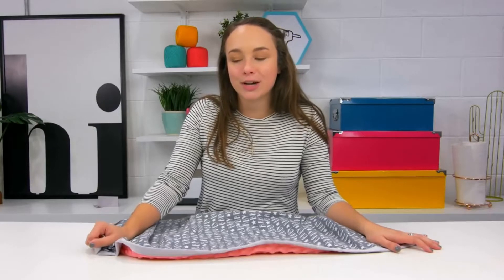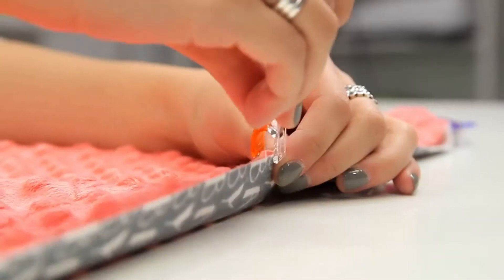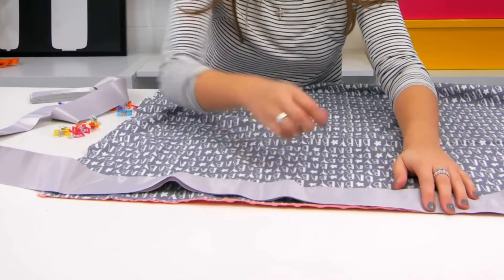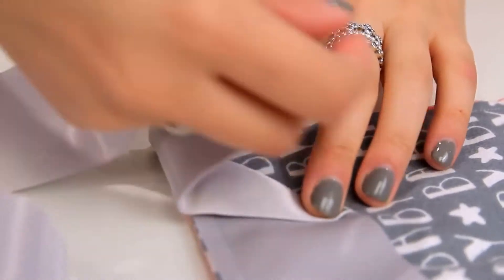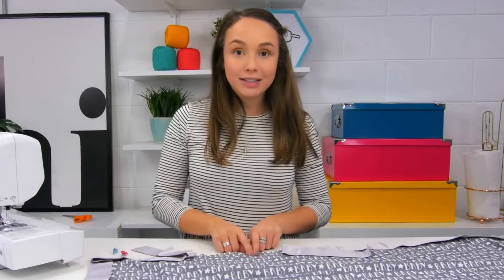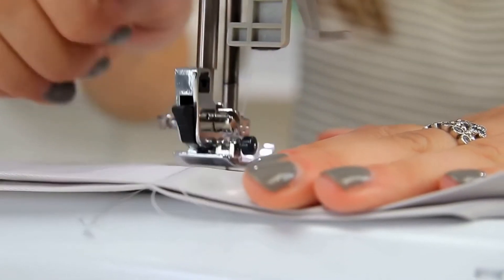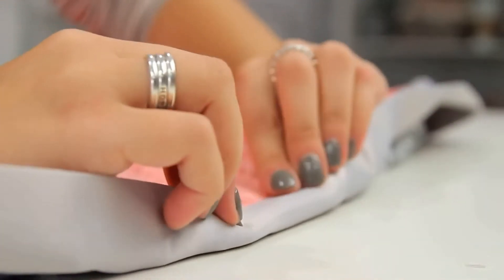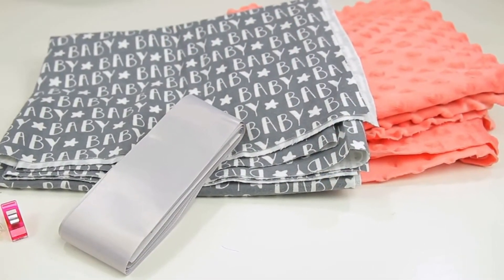How to make a swaddle blanket - diy swaddle blanket- how to make a muslin swaddle blanket for baby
how to make a baby swaddle blanket.  here is a video on how to make a swaddle blanket. how to make a car seat swaddle blanket: free pattern. how to make muslin swaddle blankets.

Welcome to our great baby swaddle review. Here we present you all the swaddles we have tested in more detail. We have put together extensive background information for you and added a summary of customer reviews online.

We want to make your purchase decision easier and help you find the best swaddle for you.

You can also find answers to frequently asked questions in our guide. If available, we also offer you interesting test videos. Baby swaddle review - Furthermore, on this page you will also find some important information that you should definitely pay attention to if you want to buy a swaddle...

► BEST BABY SWADDLE ON AMAZON

more information about this and how to swaddle at my blog .. this is a two part tutorial on how to make a baby swaddle blanket.   in this video i explain how to make a knit swaddling blanket for an infant.

how to sew a baby swaddle wrap -

how to sew a baby swaddle sack - how to make a baby swaddle blanket.
how to swaddle a baby 5 different ways.
it's easy and fun to sew baby swaddle blankets.
sew a baby swaddler from a t-shirt!

how to sew a baby swaddle blanket - how to make a baby swaddle blanket. it's easy and fun to sew baby swaddle blankets. how to sew the easiest baby blanket ever.
easiest swaddle baby blanket ever.

How to sew a baby sleep sack

how to make a baby blanket - how to make a baby blanket.
how to make a baby milestone blanket.

see how easy it is to make a minky baby blanket.

 join me as i share how to sew a baby blanket the easy way! want to make a baby blanket but it sounds way too complicated?
join cindy as she demonstrates how to make a super soft baby blanket using flannel and minky.
 learn how to make this baby blanket with shannon cuddle fabric.

how to sew the easiest baby blanket ever.

how to sew a baby swaddle - how to make a baby swaddle blanket. it's easy and fun to sew baby swaddle blankets. sew a baby swaddler from a t-shirt!

learn how to swaddle your baby with this step-by-step instructional video from woman's hospital's perinatal education coordinator angela hammett. in this very quick tutorial  i walk you through how to swaddle your baby using a swaddleme by summer infant.

how to swaddle a baby - how to swaddle a baby: step by step | upmc magee-womens hospital.
learn how to swaddle your baby with this step-by-step instructional video from woman's hospital's perinatal education coordinator angela hammett.

how to swaddle a newborn baby in a blanket.
how to swaddle your newborn baby.
 babylist scout mallorie shows you how to swaddle a baby.

how to swaddle a baby - babylist.

here are my steps on how to swaddle a baby. how to swaddle a baby 5 different ways.

 how to sew - learn how to sew, easy sewing class for beginners! how to hand sew an invisible stitch (tutorial).

yo  just a tutorial on how to actually sew something.
 not only do myriah and i go over how precisely to sew each seam  we offer some different options for how to sew them  we discuss what kinds of garments and fabrics these seams are good for  and we share lots of tips and tricks for sewing and sewing machine troubleshooting...

a lot of my tutorials involve hand sewing  so had a request from "ron" to do a tutorial on how to sew by hand. how to use a sewing machine + sewing tips!

baby swaddle blanket tutorial - this is a two part tutorial on how to make a baby swaddle blanket.
diy swaddle blanket- how to make a muslin swaddle blanket for baby.
here is a video on how to make a swaddle blanket. it's easy and fun to sew baby swaddle blankets. diy baby swaddle blanket | no sew & sewing tutorial.

i read about muslin swaddle blankets and decided to give them a try.
how to make muslin swaddle blankets.